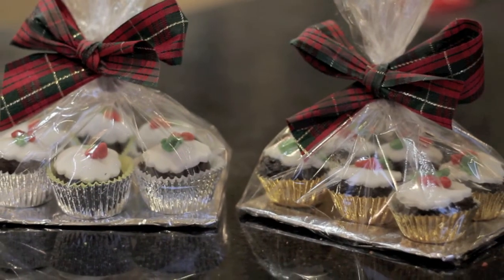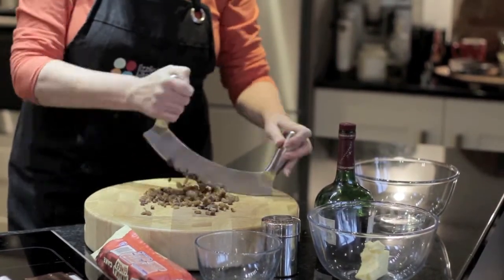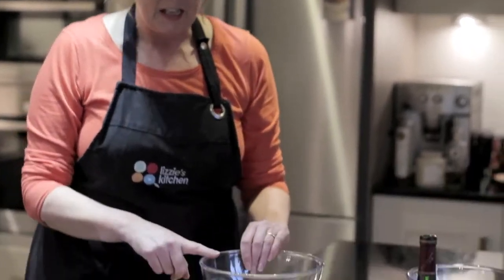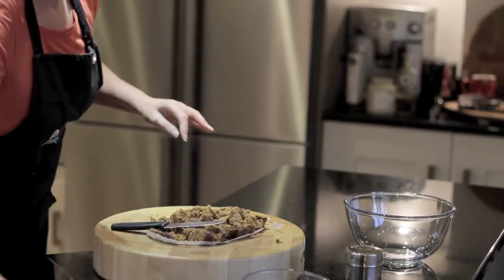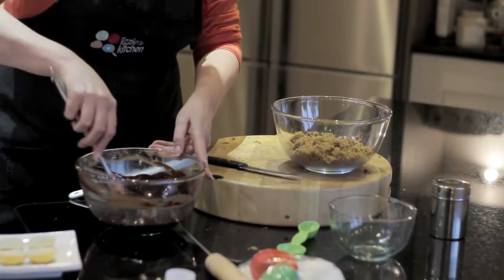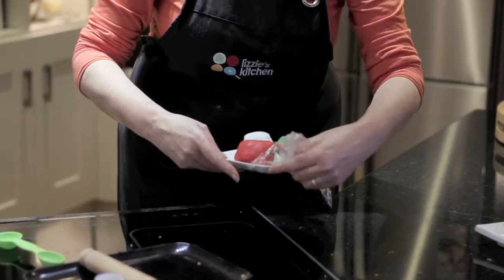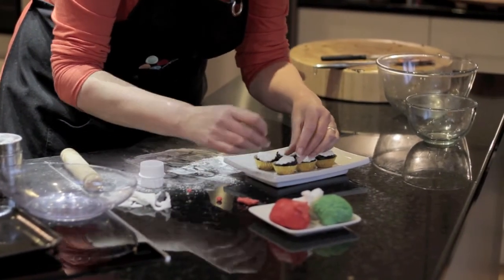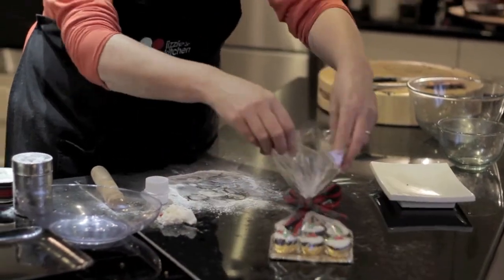Lizzie's Kitchen (1)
Lizzie shows you how to create the perfect Christmas treats - ideal for delicious gifts for friends and family.